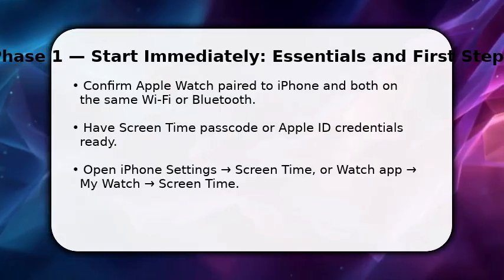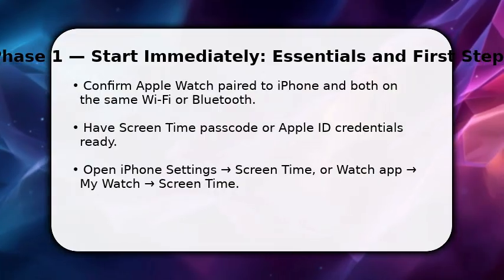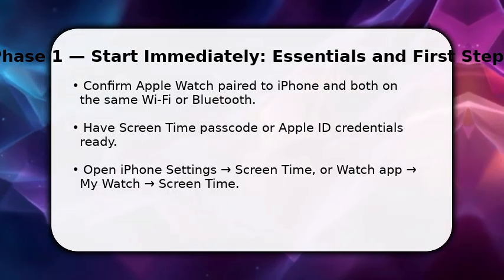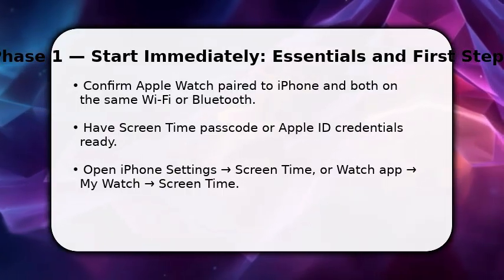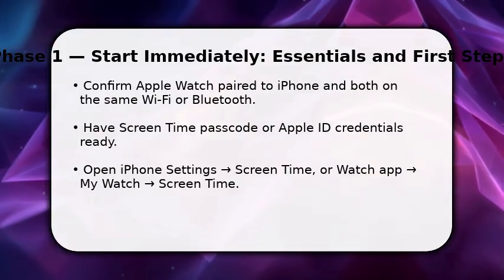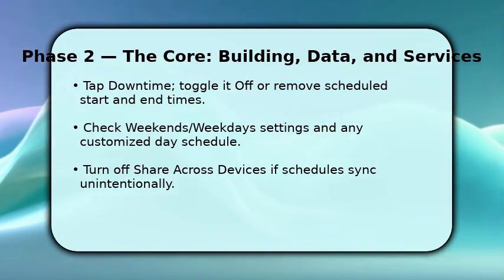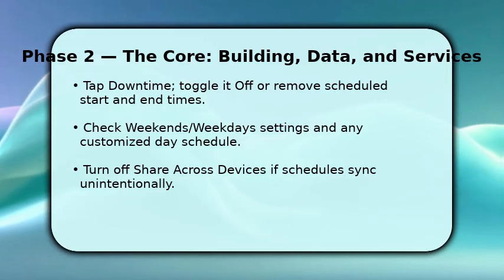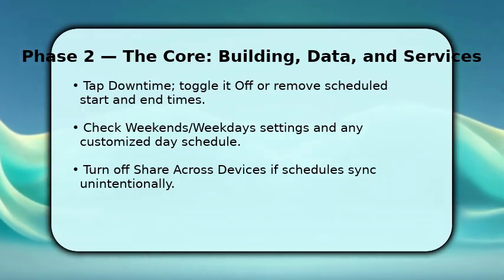How to Get Rid of Downtime on Apple Watch (only Way)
How to Get Rid of Downtime on Apple Watch (only Way) | 🔒 Surfshark VPN Deal — Stay private and secure. $1.99/mo + 3 Months Free ▸

Discover the ultimate solution to eliminate downtime on your Apple Watch. This video guides you through advanced troubleshooting steps, software updates, and maintenance routines that can significantly reduce or even remove periods when your device is unresponsive.

eliminate apple watch downtime, apple watch not responding fix, troubleshoot Apple Watch issues, reduce Apple Watch lag, maintenance for Apple Watch, update Apple Watch software, improve Apple Watch performance, fix unresponsive Apple Watch, quick tips to stop apple watch downtime